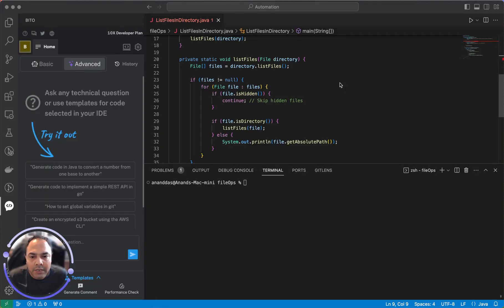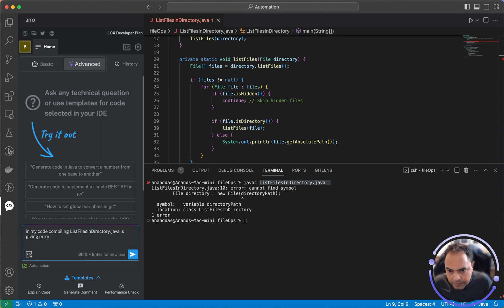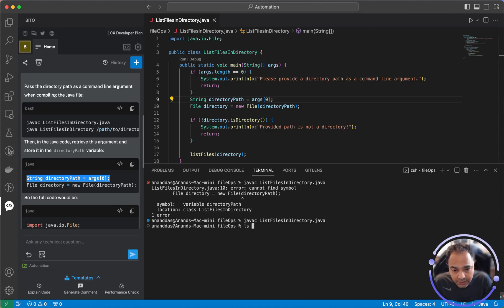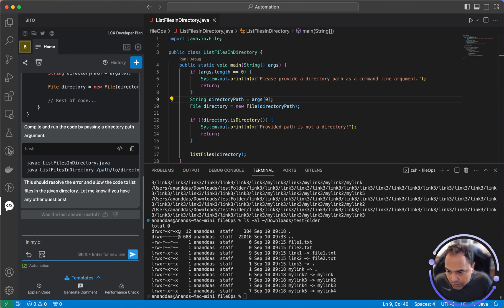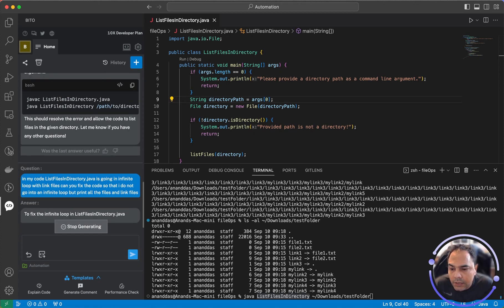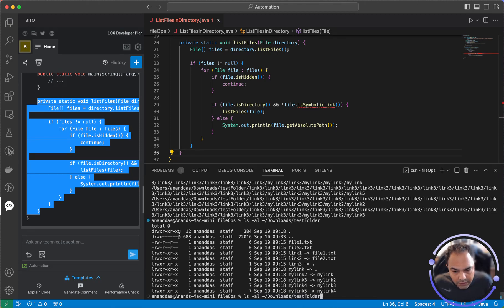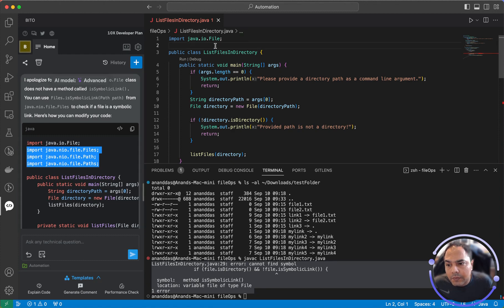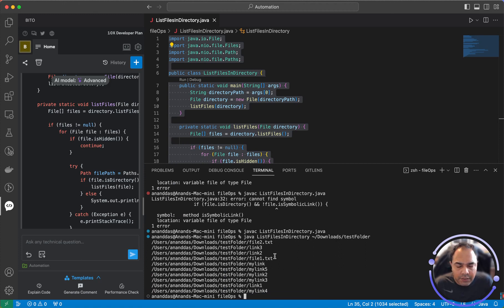Debugging your code with Bito